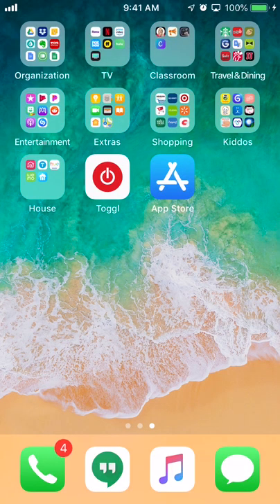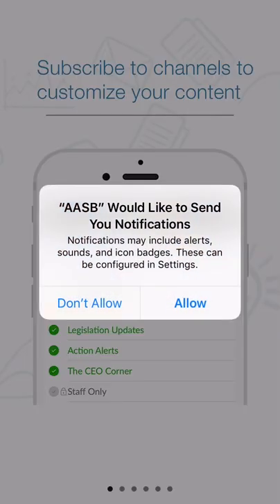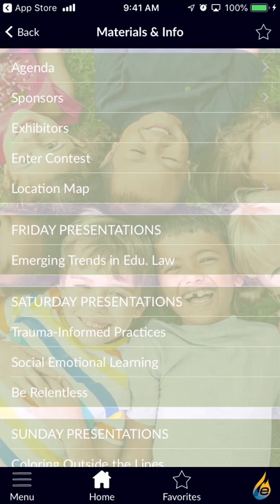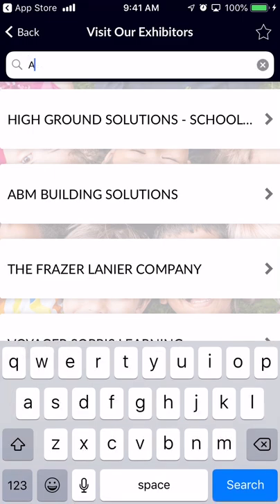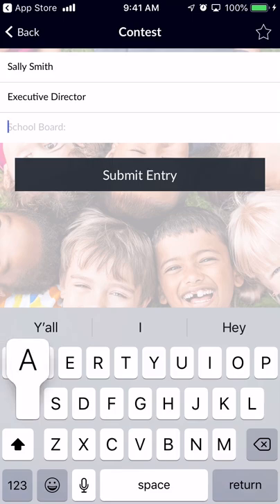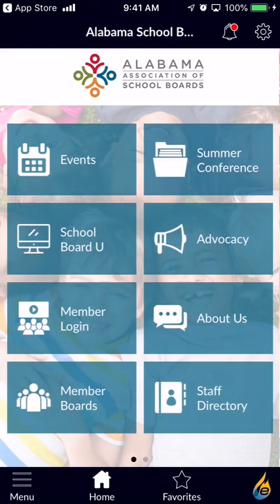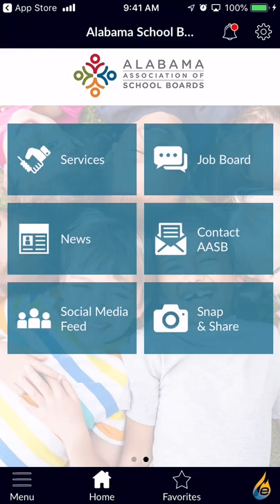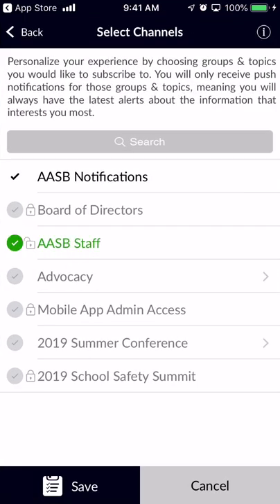Video Tour: AASB's new app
Just in time for Summer Conference 2019, the Alabama Association of School Boards is launching its new, sleeker app.